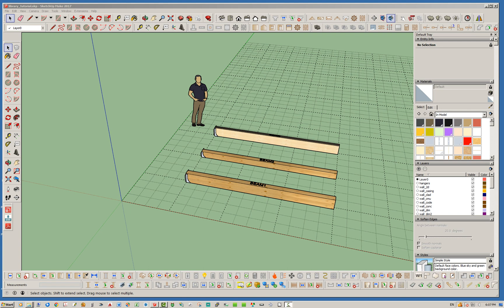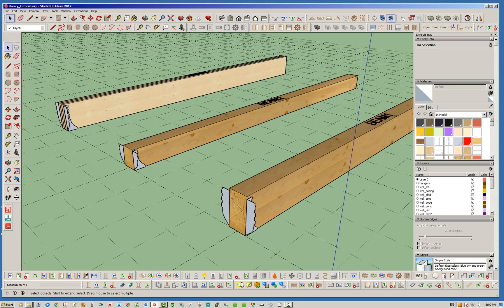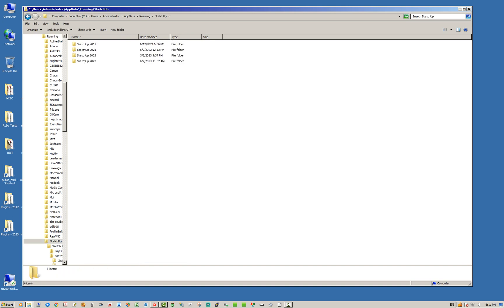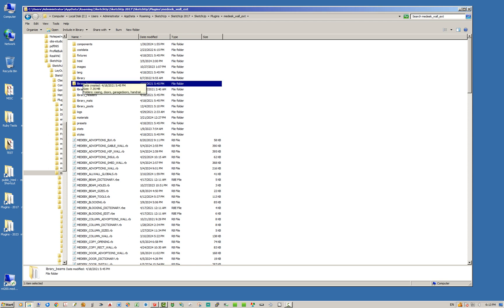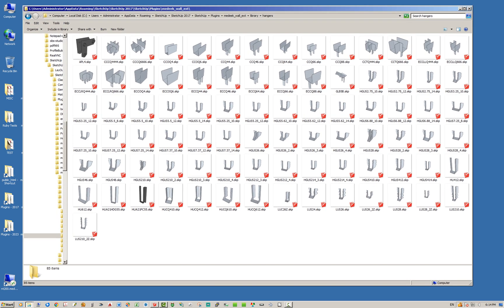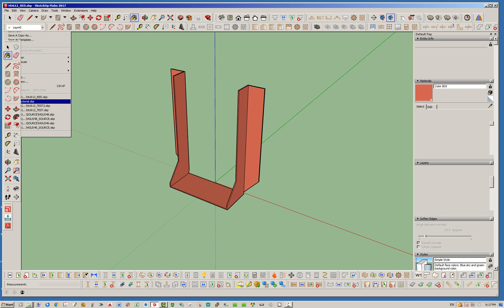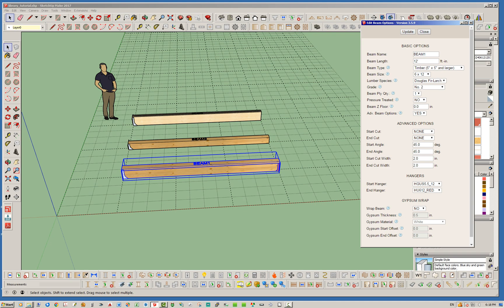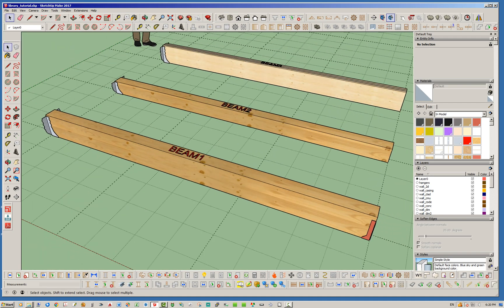Medeek Wall Plugin Tutorial 49 - Component Libraries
A brief explanation of how component libraries work within the Medeek Wall extension.